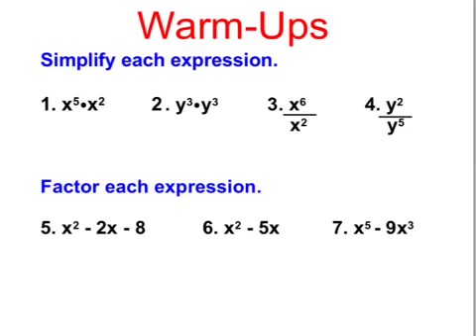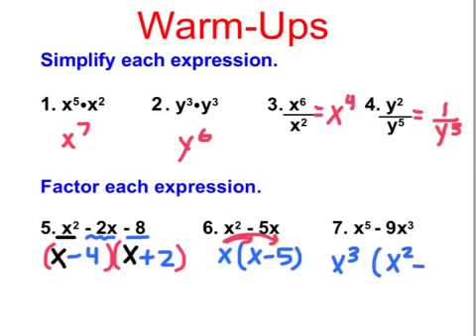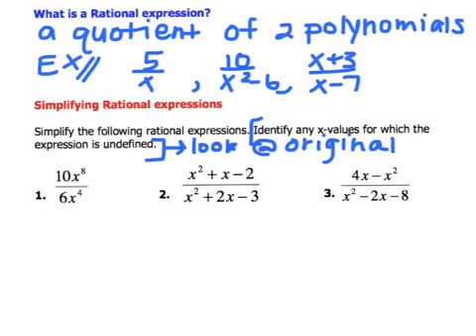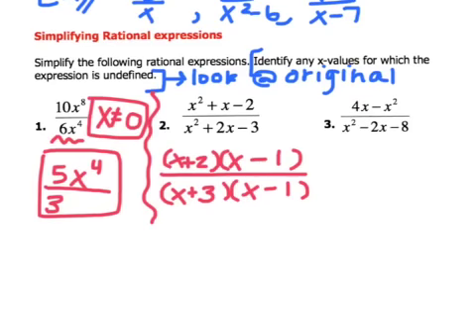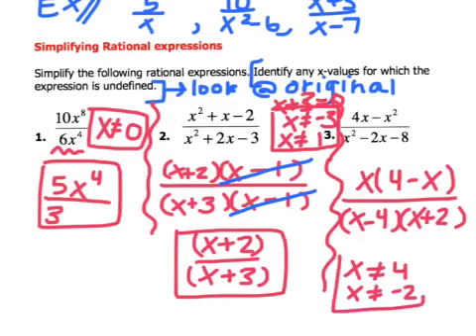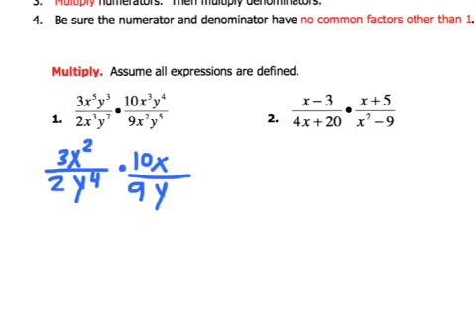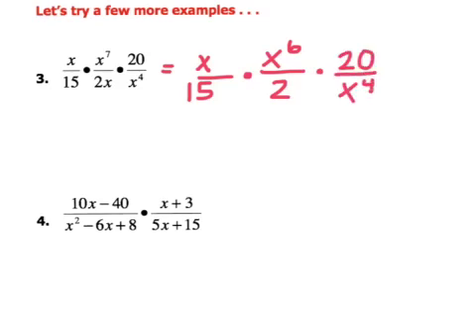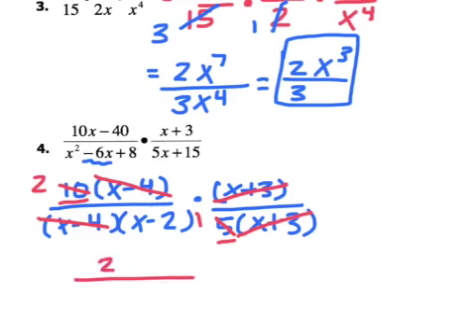8.2 Multiplying & Dividing Rational Expressions Part 1